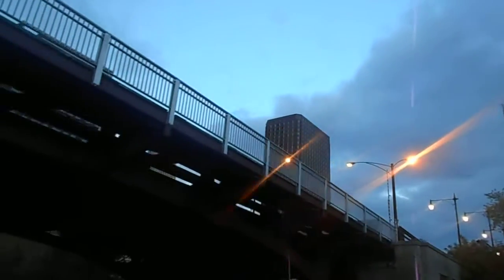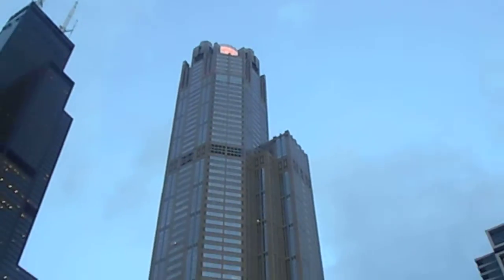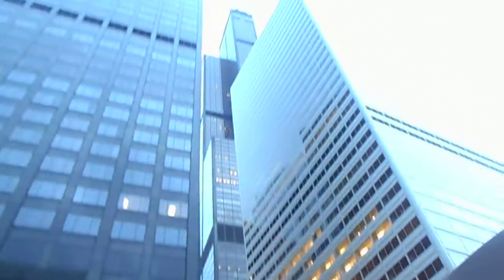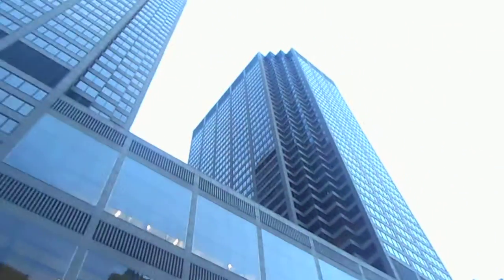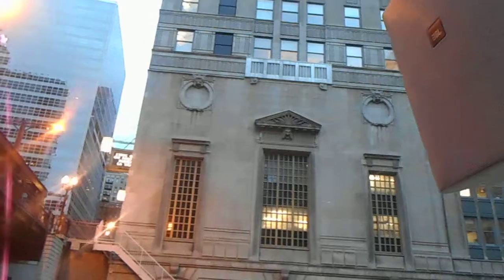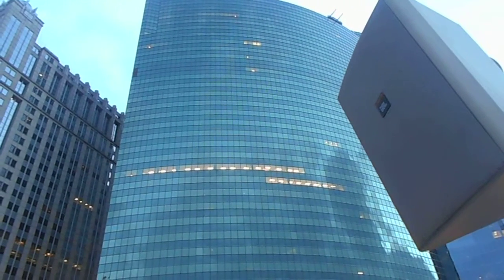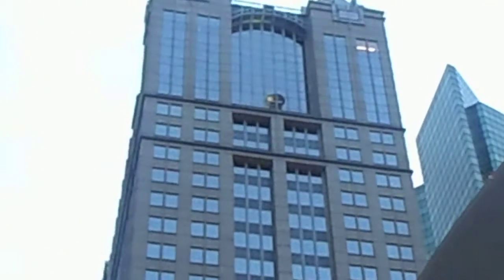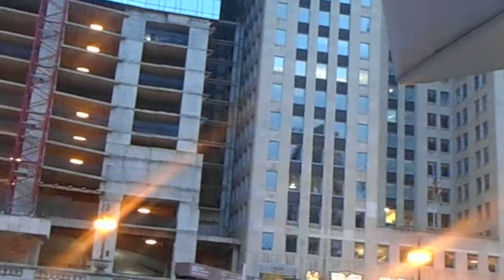Chicago River Tour Part 4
When I was in Chicago, I was on a tour of the Chicago River.